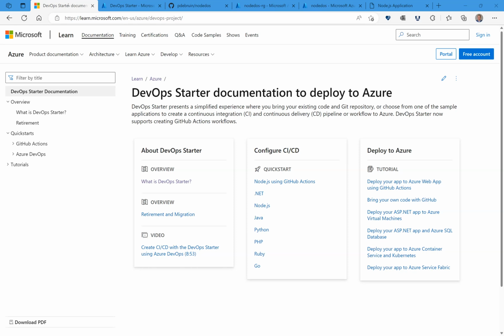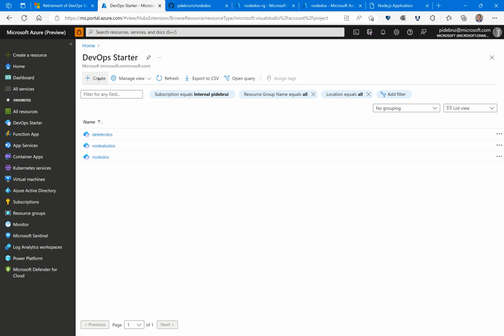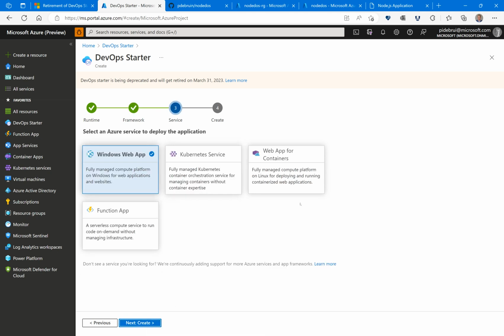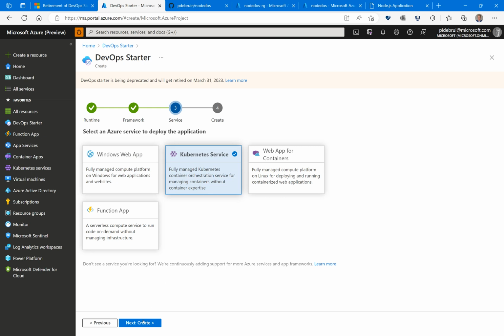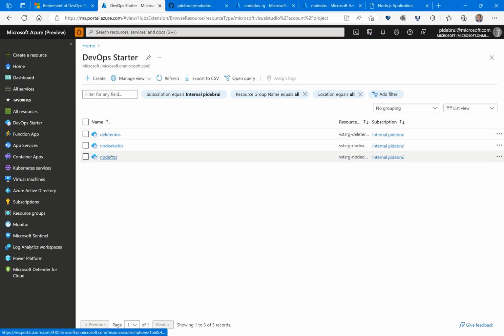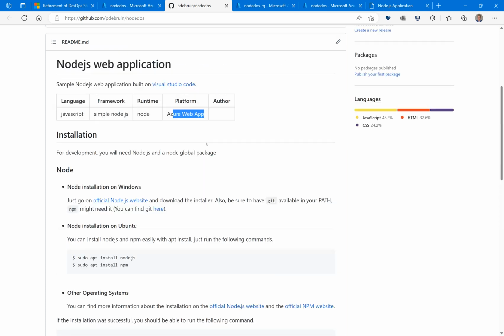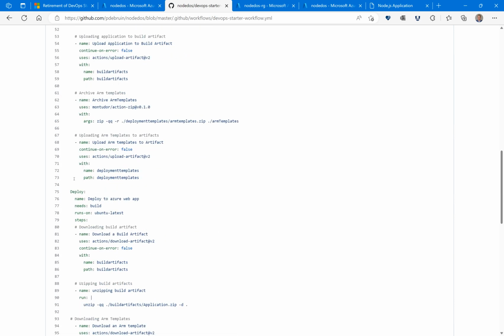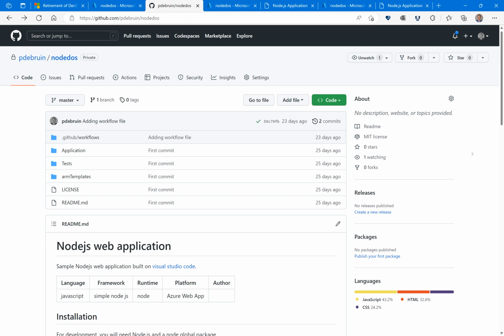Azure devops starter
In this video we take a look at Azure DevOps Starter and how to deploy a sample app in any language to any Azure compute service.